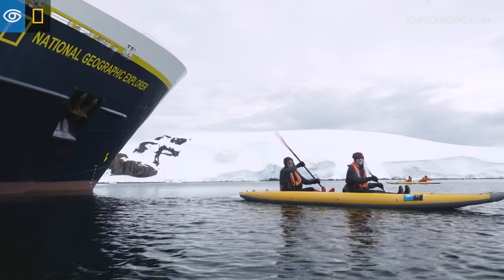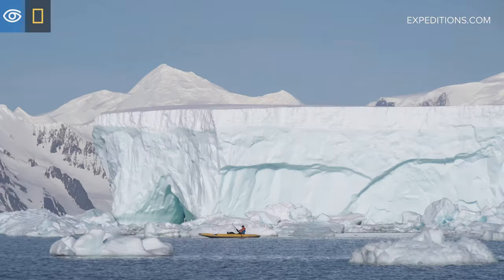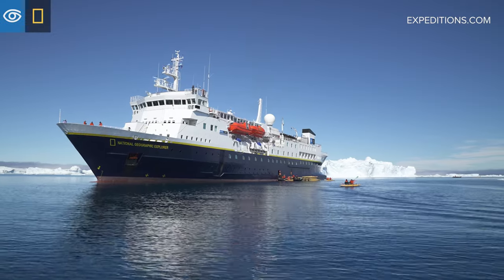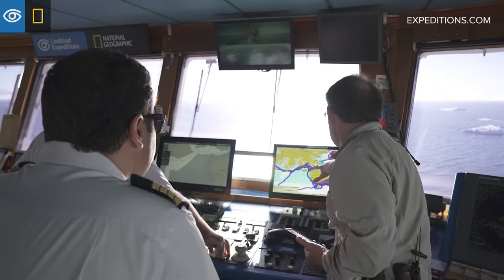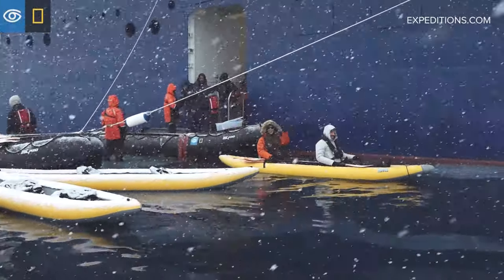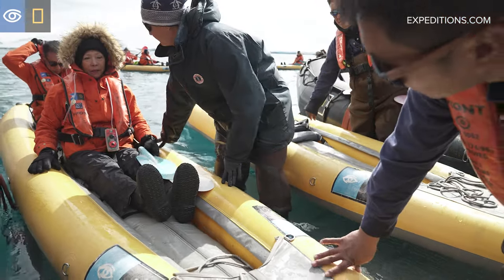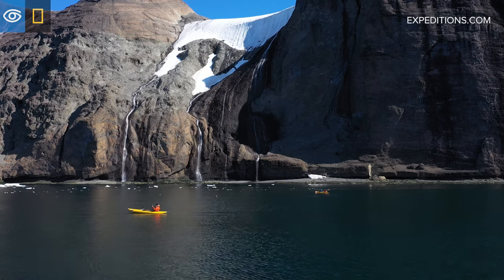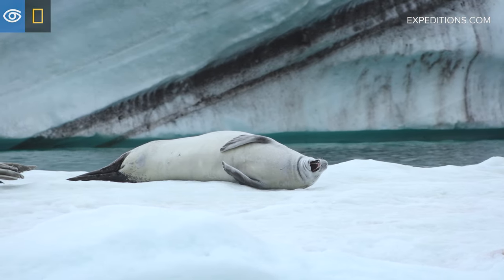Kayaking in Antarctica | What to Expect | Lindblad Expeditions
Kayaking in the iceberg-laden waters of Antarctica is a once-in-a-lifetime experience included at no extra cost on a Lindblad Expeditions-National Geographic voyage to the White Continent. As you explore this ethereal landscape, you might paddle alongside porpoising penguins, glide past seals lounging on an ice cap, or if you're lucky, spot whales spouting in the distance. In this episode of What to Expect, Expedition Leader Mike Jackson prepares travelers for a safe and exhilarating kayaking experience in Antarctica.